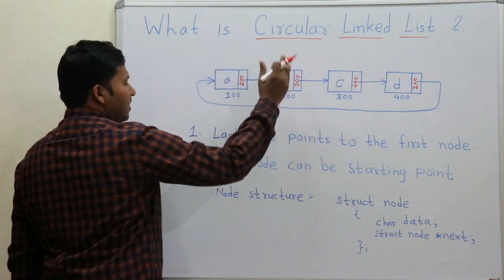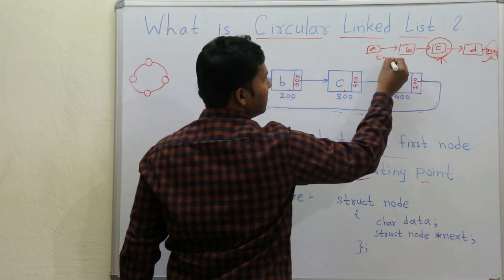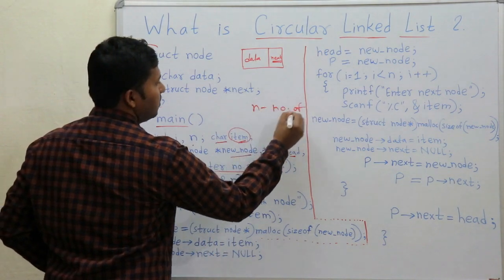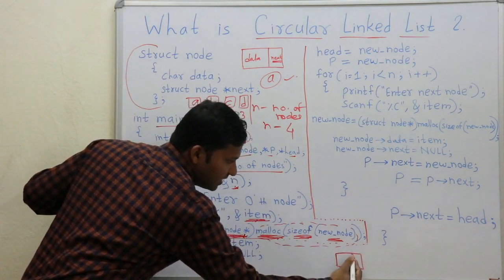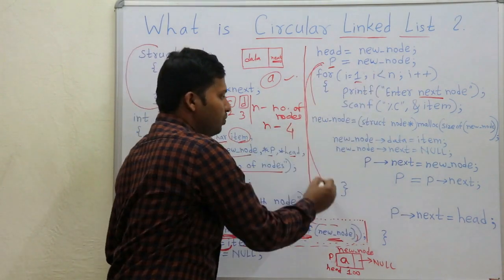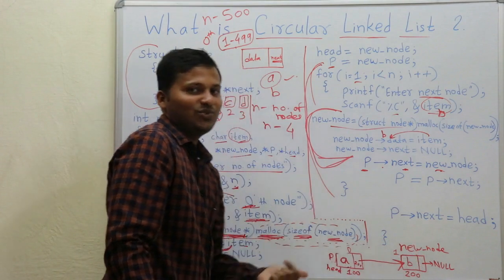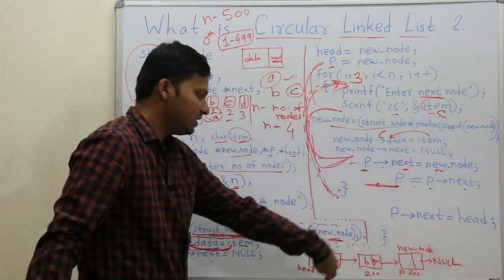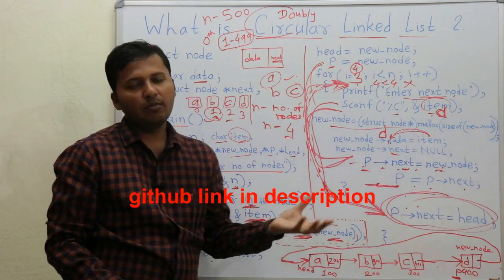Circular Linked List in Data Structures (with Code)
Circular Linked lIst in Data structures with code implementation.